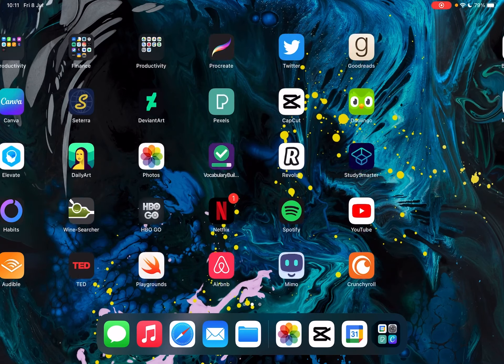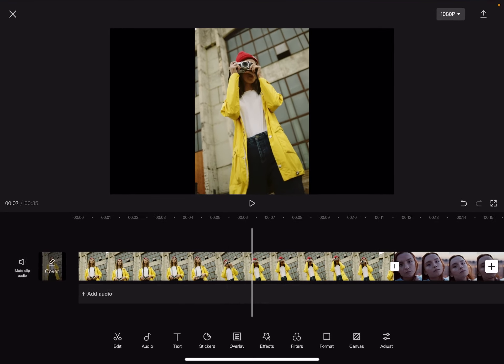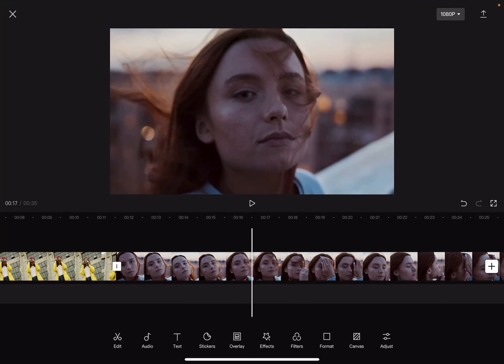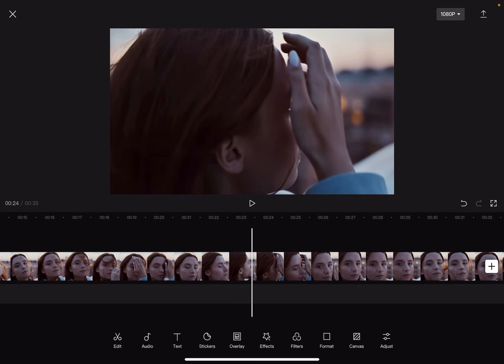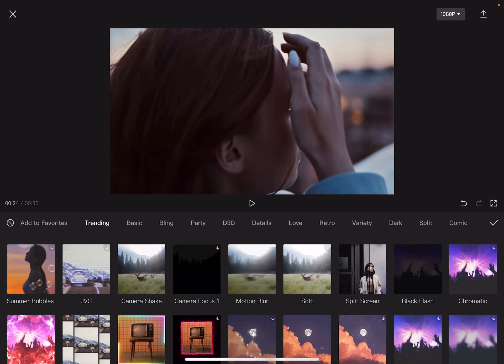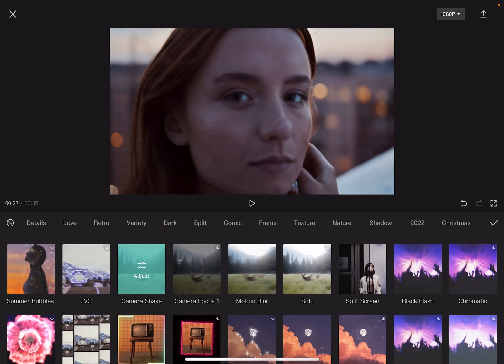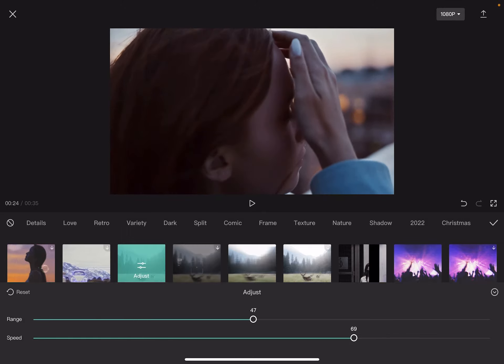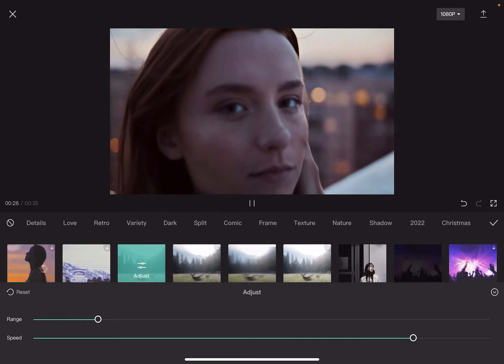How to Add Camera Shake Effect in CapCut? - CapCut Tips